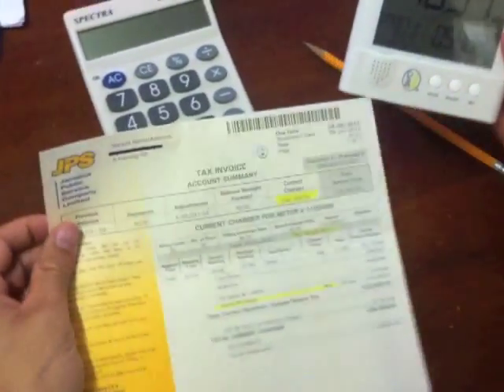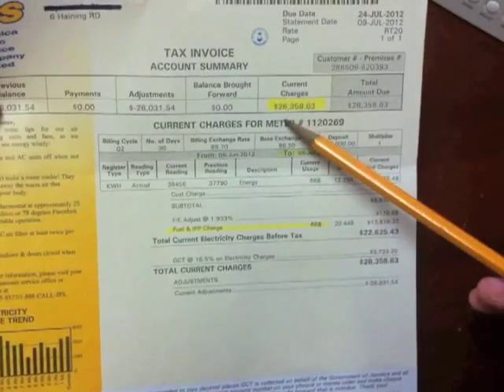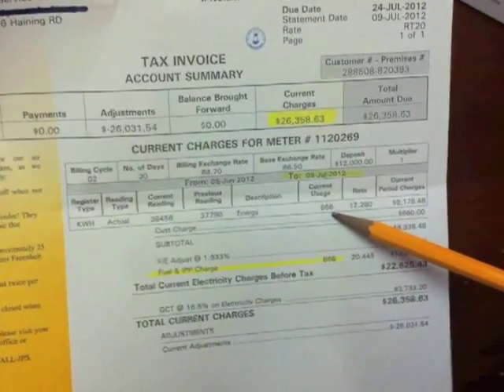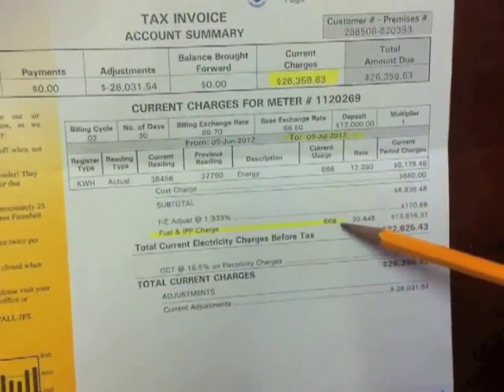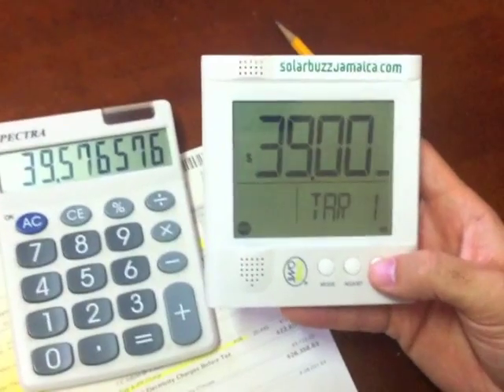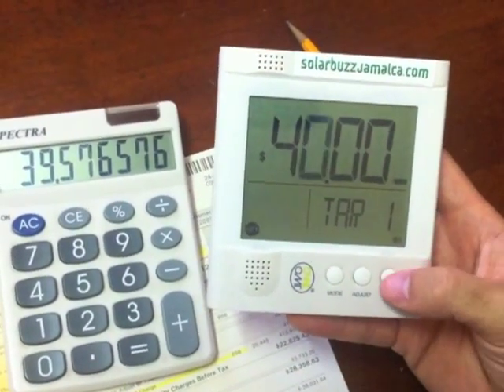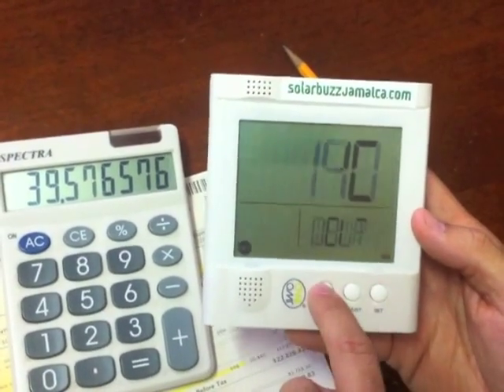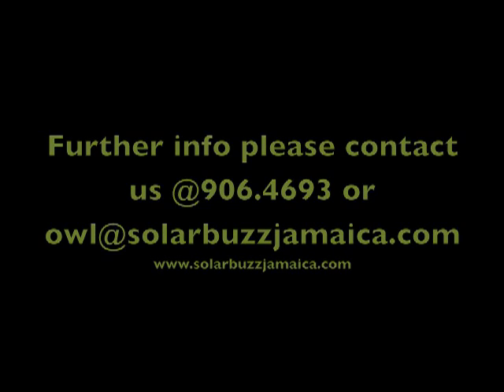Setting JPS $/kWh Rate In OWL Monitor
We show you how to program and calculate the proper $/kWh rate for your OWL energy monitor. Do this monthly to ensure accuracy of tracking electricity bill.